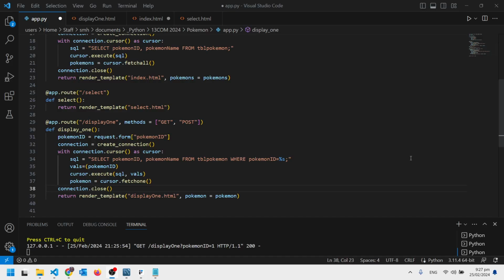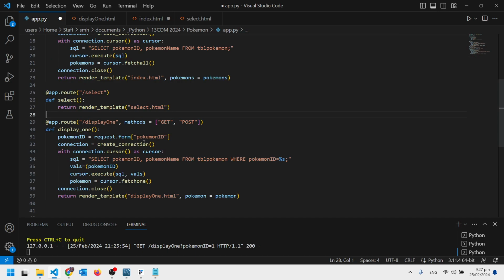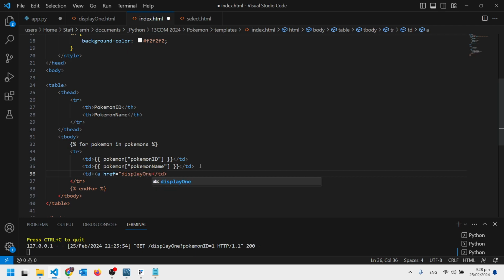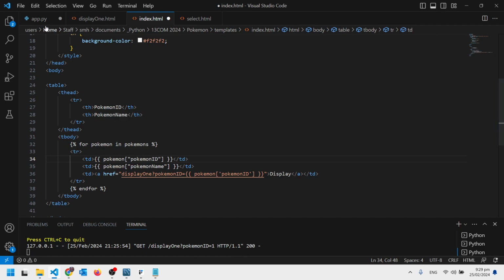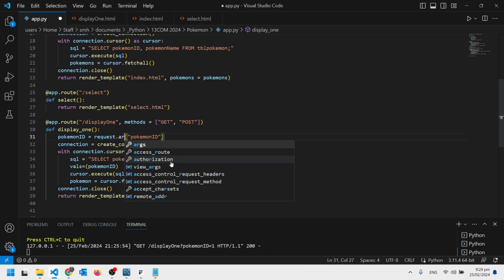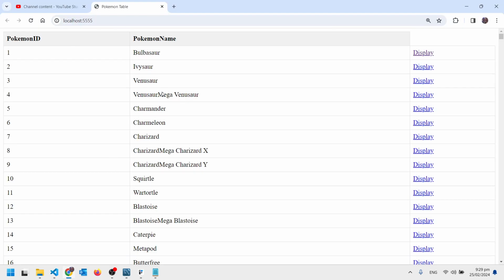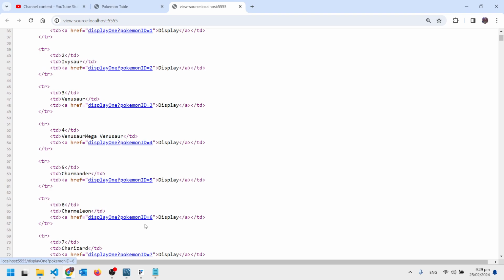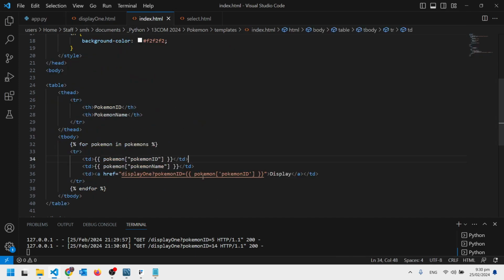Flask MySQL video 4 - crafting links to request data